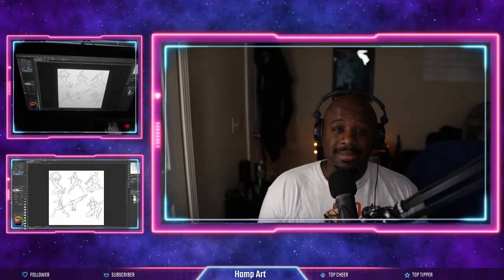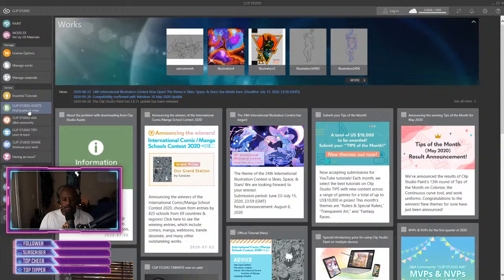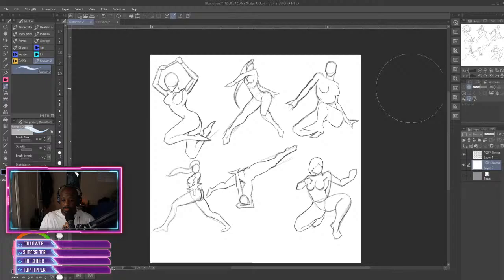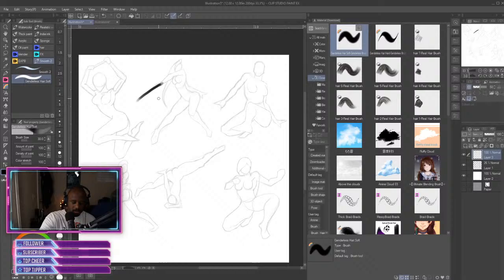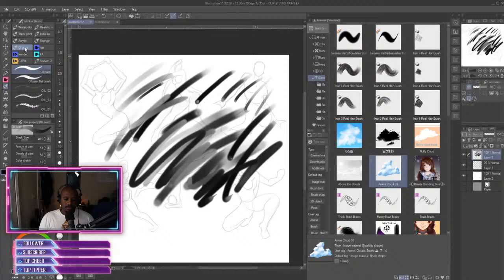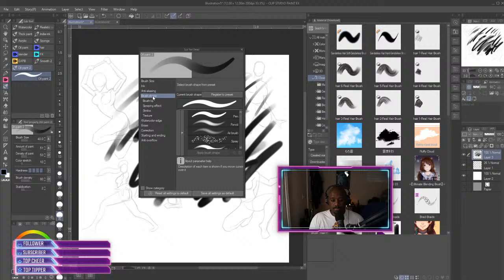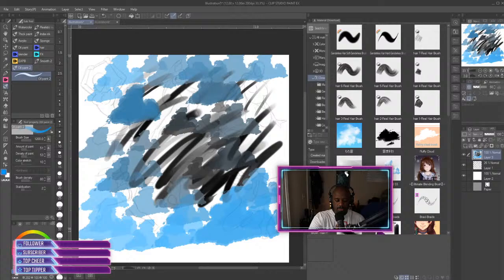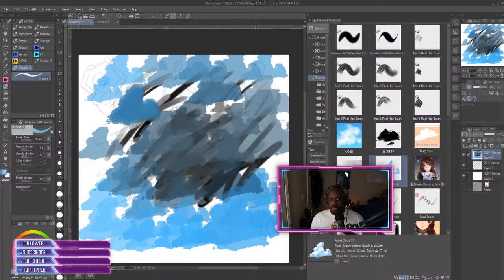Clip studio paint brushes how to download free brushes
Clip studio paint brushes how to download free brushes in this video I walk you through how to download brushes inside of clip studio paint.

*MY GEAR*

Wacom cintiq

Tab Mate

Rode Procaster

Yamaha mg10xu